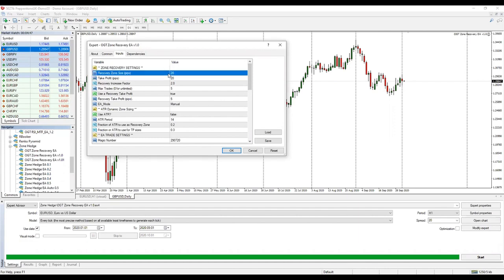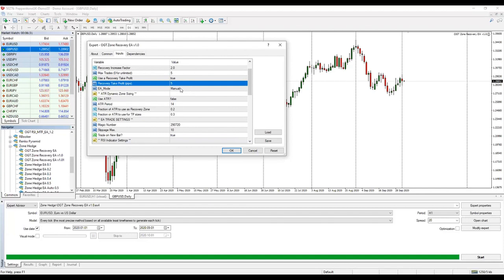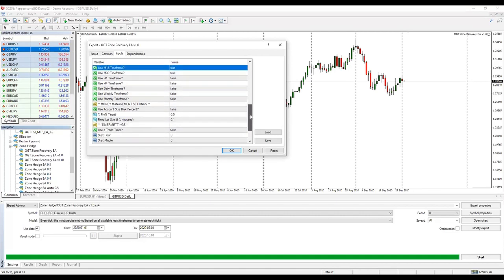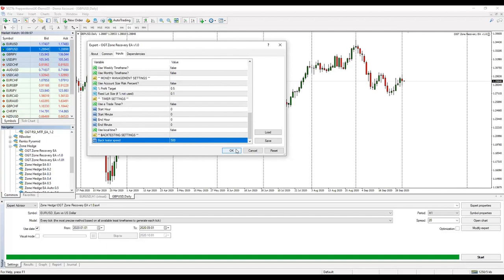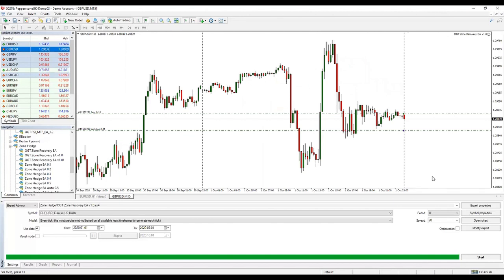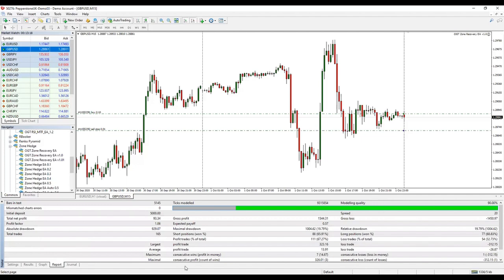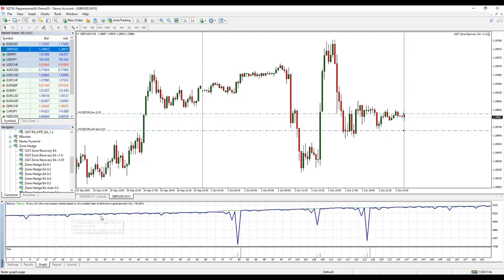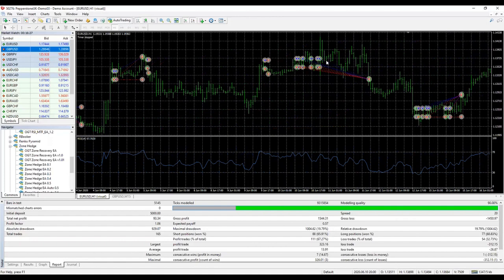OGT Zone Recovery EA v1.0 | Profit Even When Price Goes Against You! [FREE MT4 EA Download]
The OGT Zone Recovery EA is finally here. This EA consists of two modes - Manual (semi automated) and Automated. The video walks you through all the MT4 input settings and a strategy tester back test of the automated mode.

Strongly suggest that you trade this EA on demo first to get use to the settings.